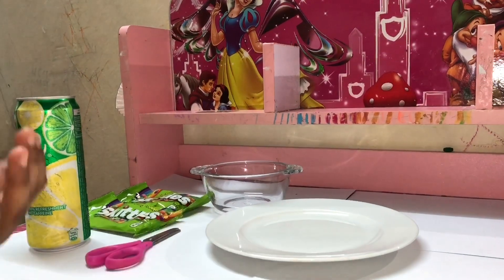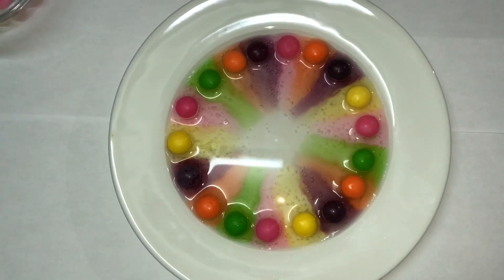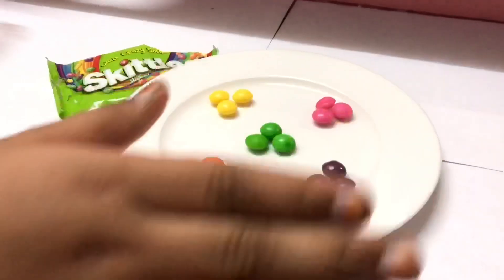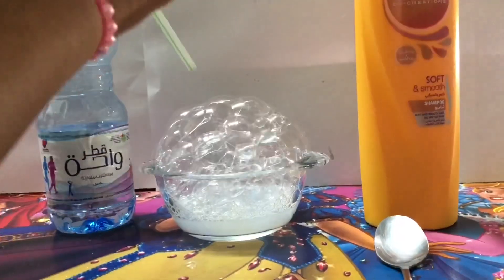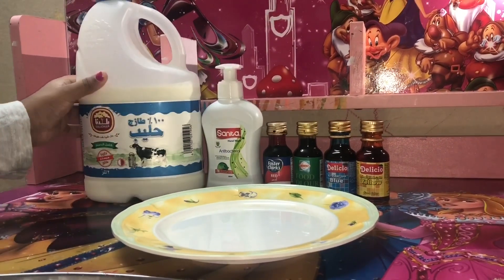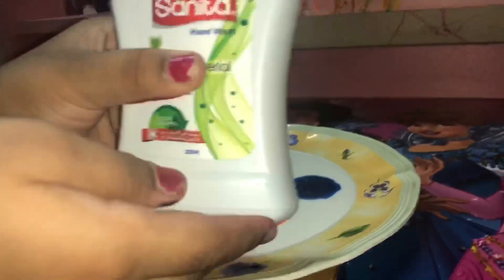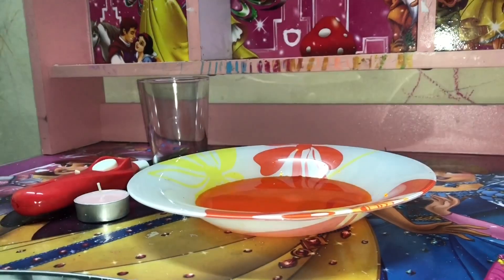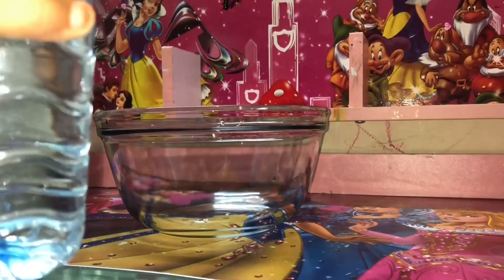5 easy science experiments to do at home for kids